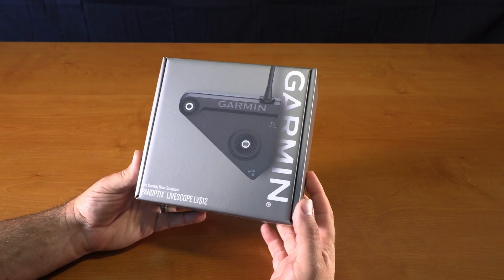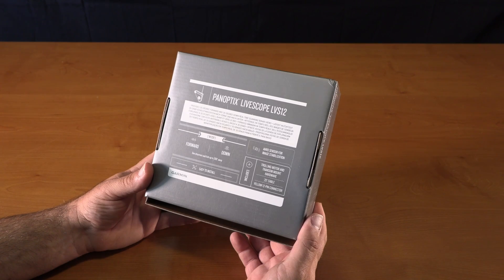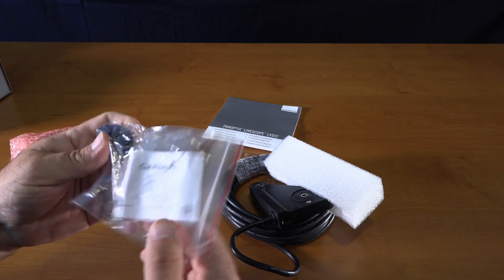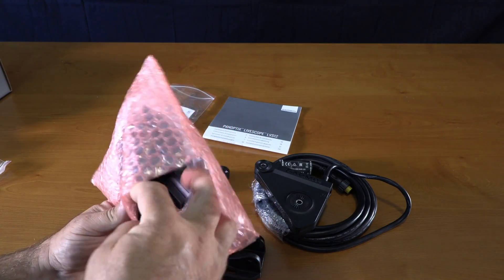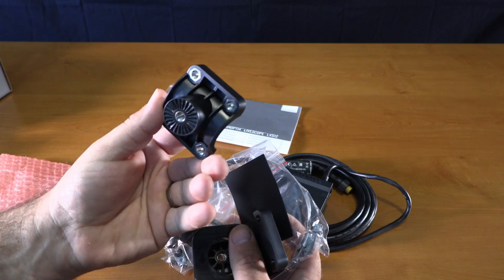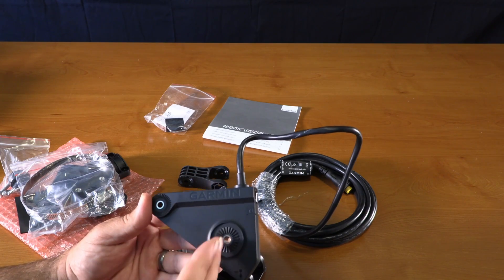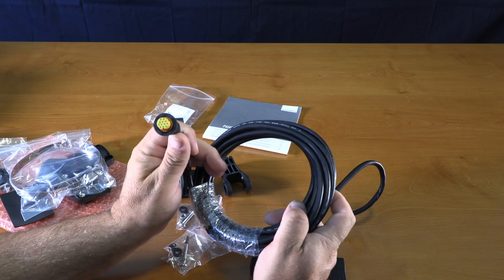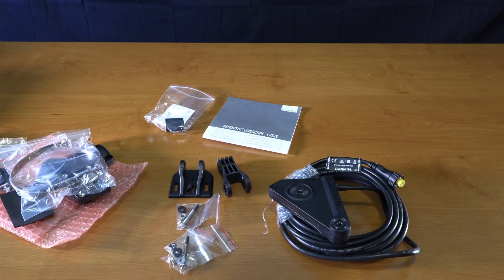Garmin Panoptix LiveScope™ LVS12 Transducer / Open Box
Panoptix LiveScope™ LVS12 Transducer - PART NUMBER 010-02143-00 - DISCONTINUED - $499.99 USD

The Economical Option for Easy-to-interpret Live Scanning Sonar
Provides 30-degree forward and 30-degree down real-time scanning sonar views
Forward view shows structure and fish swimming in real time up to 200’ away from your boat; down view shows structure and fish swimming in real time up to 200’ deep below your boat
Both forward and down views included in 1 transducer, with no manual transducer adjustment needed
Does not require a black box, making installation easy
Includes Attitude Heading Reference System (AHRS) for a stable view in rough conditions

The 12-pin Panoptix LiveScope LVS12 transducer provides an economical option for adding real-time scanning sonar to your GPSMAP® 8400/8600xsv series chartplotter/sonar combo without needing a black box system. The transducer includes trolling motor and transom mounts.

Easily Switch Between Views
An easy menu-driven view change allows you to switch from 1 view to the other, with no manual transducer adjustment needed. You can also have both views on your display, side by side. Forward view shows a 30-degree Panoptix LiveScope view of structure and fish swimming in real time up to 200’ away from your boat. Use it to cast right at fish you see on screen. Down view shows a 30-degree Panoptix LiveScope view of structure and fish swimming in real time up to 200’ deep below your boat. Use it for vertical fishing and jigging. You can also use the LVS12 transducer as a supplemental source for traditional and ClearVü sonar.

Built-in AHRS
If it gets a little rough out on the water, the built-in AHRS will keep your on-screen sonar views stable.

General
TRANSDUCER FREQUENCY 530 - 1,100 kHz
TRANSDUCER POWER 500 W
TRANSDUCER BEAMWIDTH 30°x20° Forward and 30°x20° Down
TRANSDUCER MAXIMUM DEPTH Down and Forward: 200’ (61.0 m)
TRANSDUCER CABLE LENGTH 20 ft.
TRANSDUCER DEPTH/SPEED/TEMPERATURE Depth and Temperature
TRANSDUCER NUMBER OF PINS 12-pin
Field of view:
Front to back: Two 30-degree sectors; Side-to-side: 20 degrees

Panoptix LiveScope LVS12 Transducer
Trolling motor shaft mount
Trolling motor barrel mount
Transom mount
Documentation